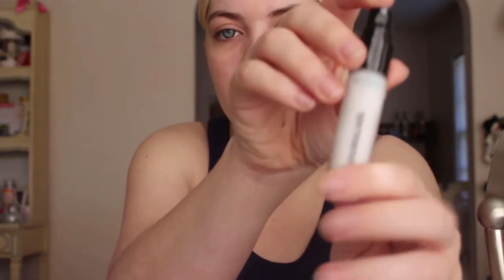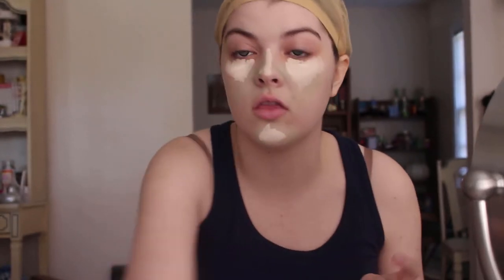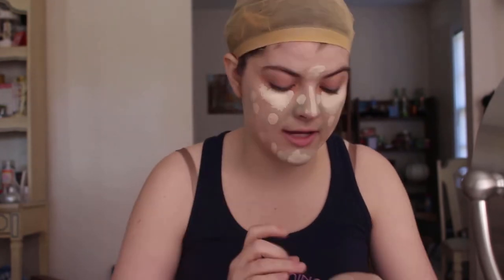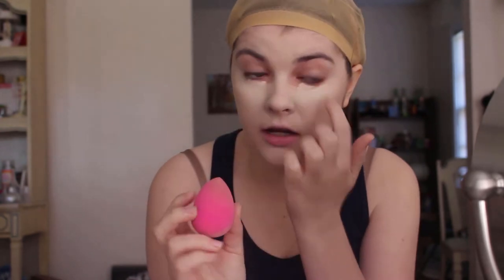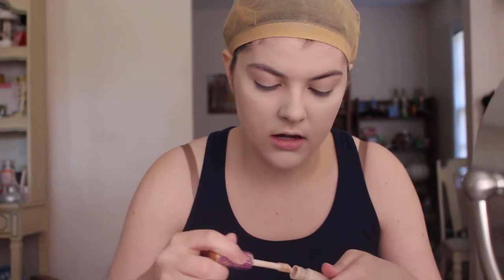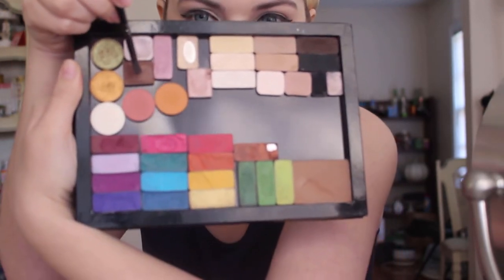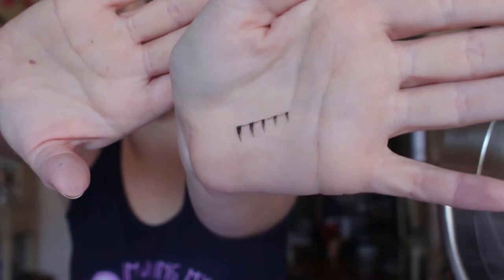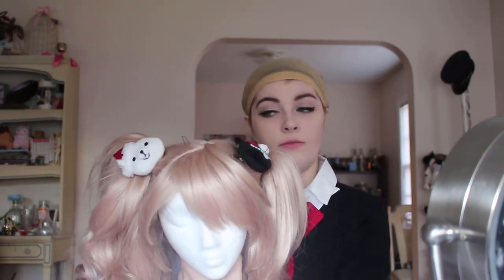Junko Enoshima Makeup Tutorial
Hi hi! I'm sorry for the background fuzz in the audio, I'm still learning about the camera I'm using and didn't realize it was so sensitive! Hope you don't mind too much!
Products used:
Wig: Arda Wig Chibi in Light Strawberry blonde + two long curly wig clips. (This color is no longer available which is heartbreaking but a close dupe is lightning pink)
Contacts are Lucius Grey from Uniqso
Face:
Hourglass Veil Mineral Primer
Lancome Tient Idole Foundation in 90
Nyx total control drop Foundation in Vanilla
Tarte Shape Tape in Fair Neutral + Very pale concealer
Cover FX Loose Perfecting Powder
Kat Von D Shade and Light Contour palette
Eyes:
(I tend to mix and match palettes and colors a lot so I'm just going to describe the shades instead of listing specific brands)
Creamy-white matte eyeshadow
Cool toned grey-ish brown medium darkness eyeshadow
warmer toned brown medium darkness eyeshadow
super white shimmer eyeshadow
Stila stay all day waterproof liquid eyeliner
Diamond Lashes in Glamorous eyes 02
diamond lash cute style aqua packaging bottom lashes
Tarte Gifted Mascara
Lips:
Clinique long last lipstick in Ginger Flower